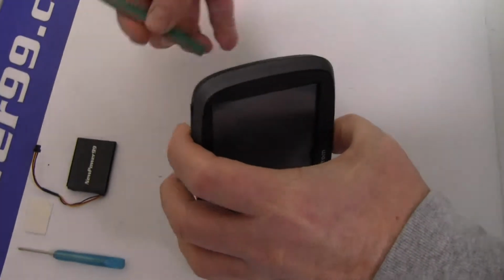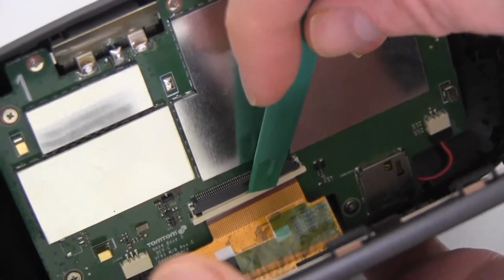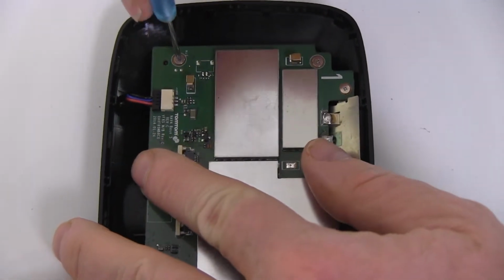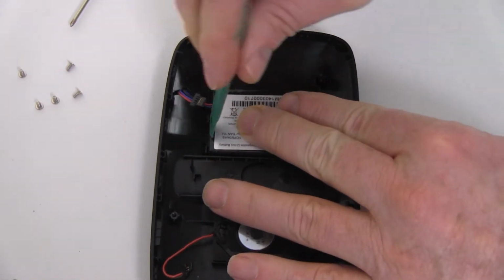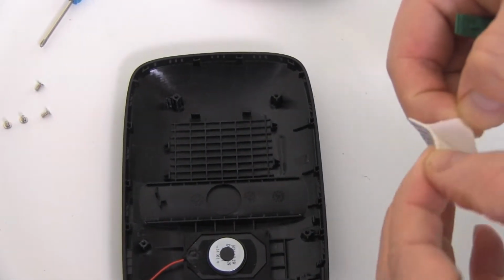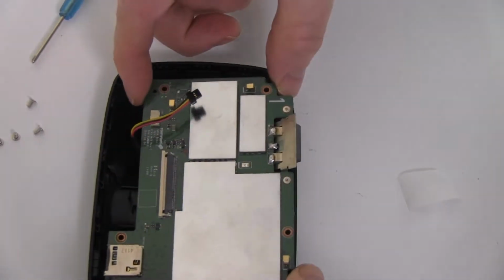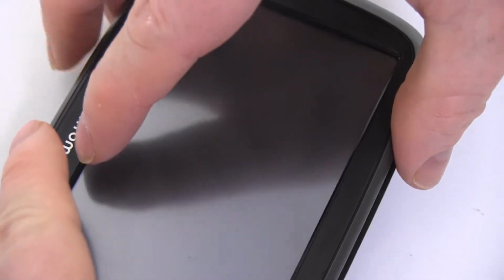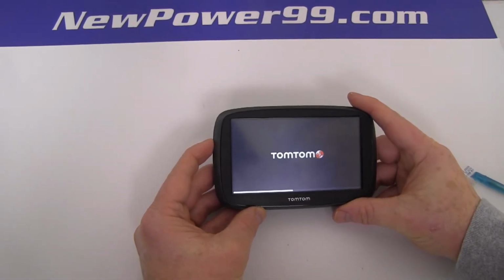How to Replace Your TomTom GO 40 Battery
Complete Battery Replacement Kit from NewPower99.ca is available This video provides a step by step demonstration of the procedure for replacing the battery in your TomTom Go 40 GPS. The Installation kit contains a new high capacity battery, battery installation video, and necessary tools for battery replacement.  Includes one year money back guarantee!